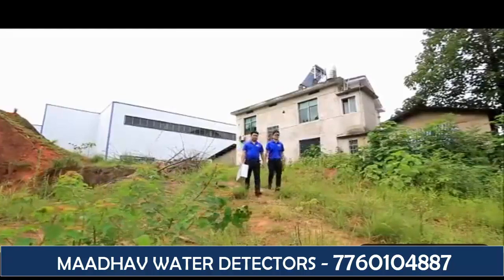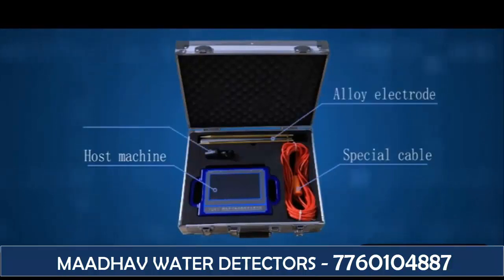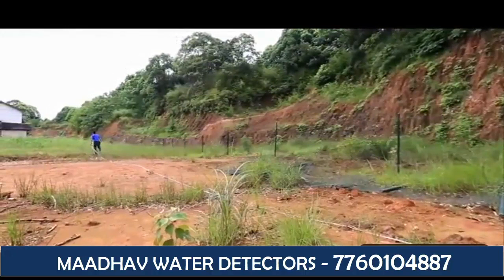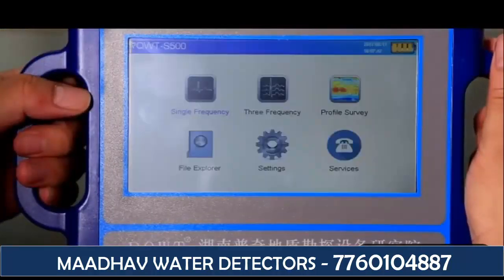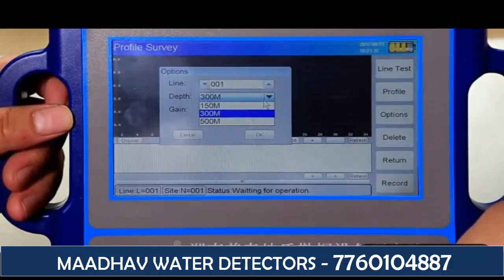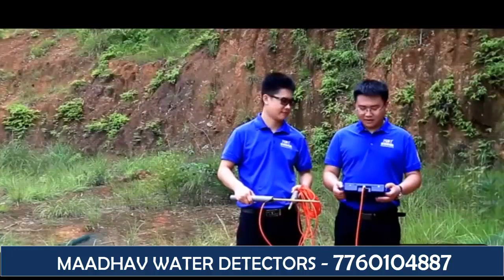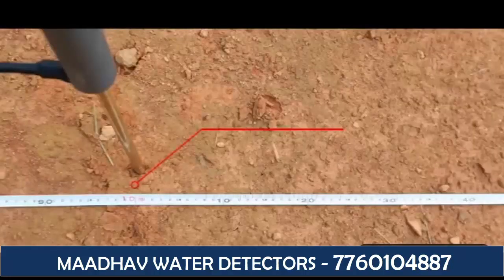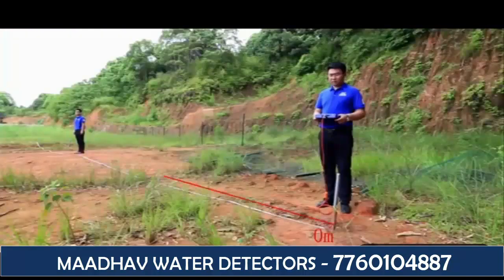pqwt pqwtwaterdetector scientific machine andhrapradesh karnataka kerela tamilnadu telangana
All the pqwt related videos taken from pqwt official website. even you can check in their website. This one also got from pqwt official website\YouTube channel. i have posted here for information only.

water detector underground,
underground water detector app for android,
water detector meter,

underground water finder app,

water resistivity meter,

underground water detector price in india,

earth water detector,

underground water source detector,

ground water finder app,

tc900,

get water detector price,

borehole inspection,

underground cavity detection,

water detection equipment manuals,